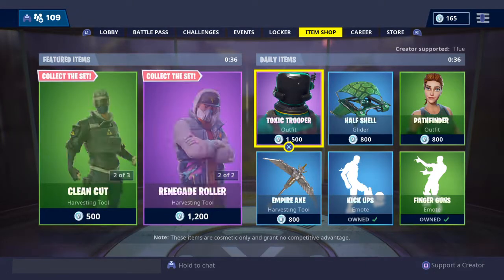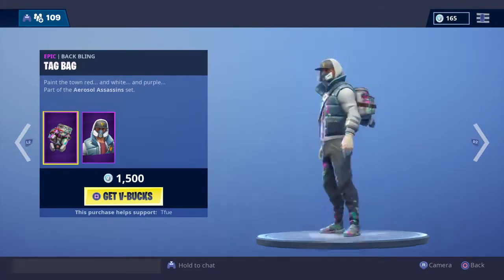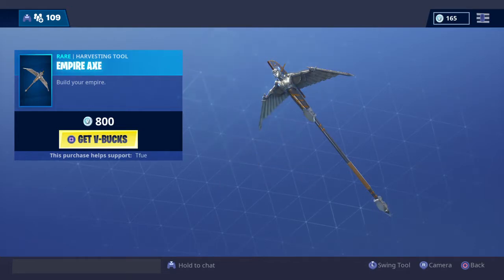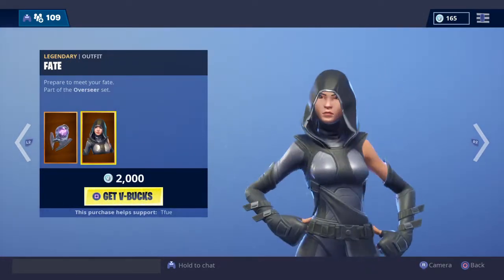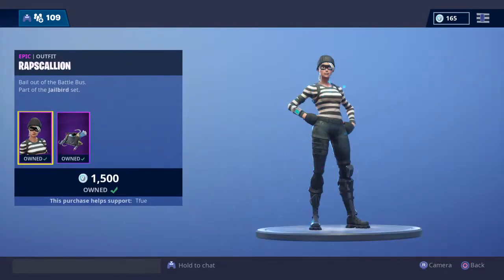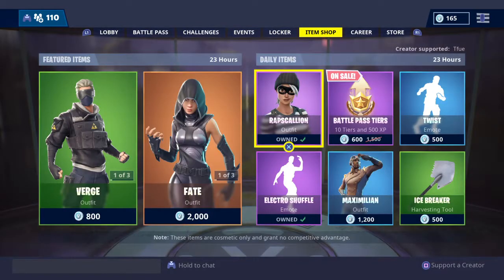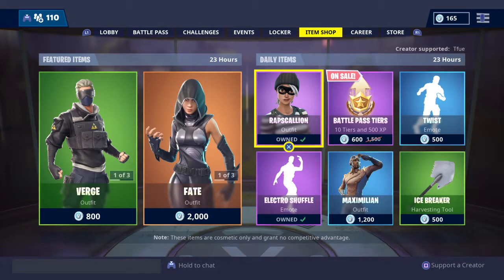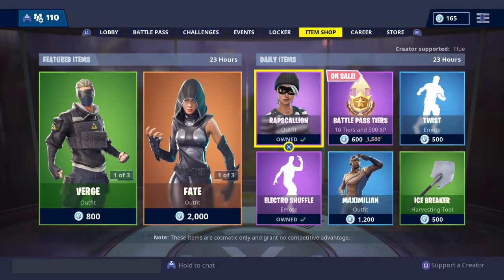Fortnite Daily Item Shop